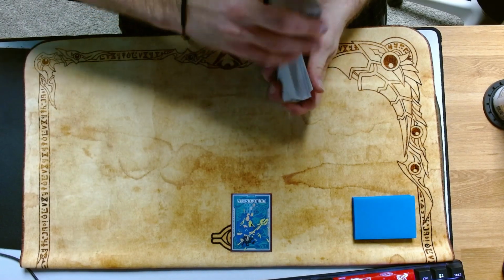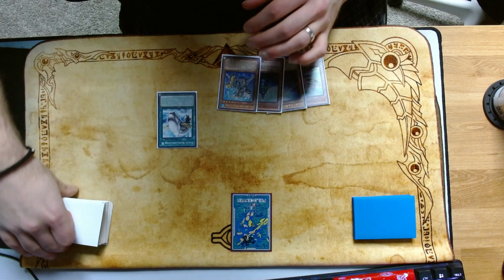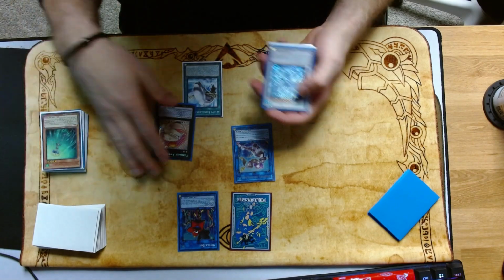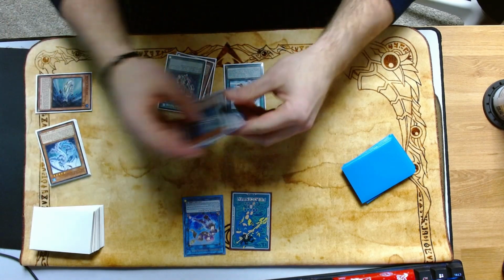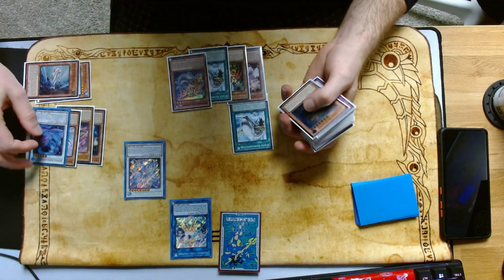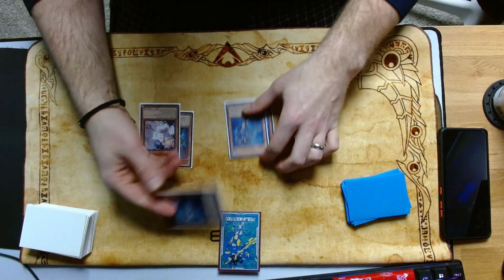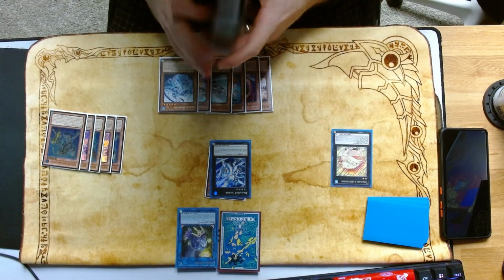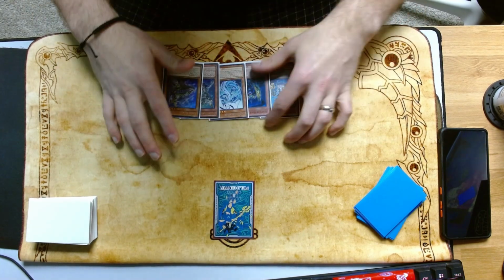White Aura Mermail Atlanteans - Test Hands and Combos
Yo,

Dropping a test hands video just to kinda show how the deck is operating currently. Tomorrow is locals and im hoping to see this deck perform alright but we will have to wait and see.